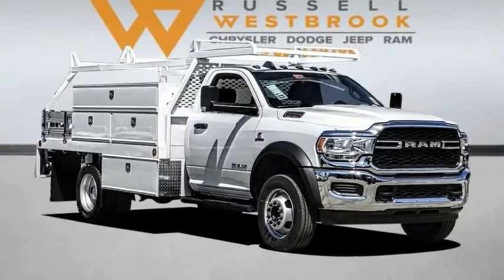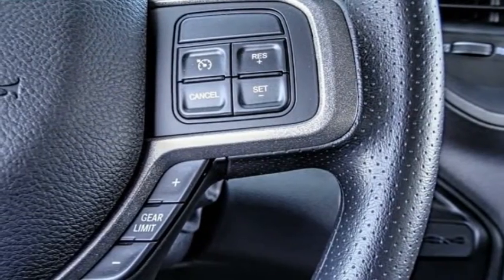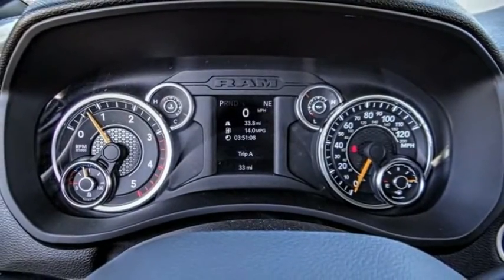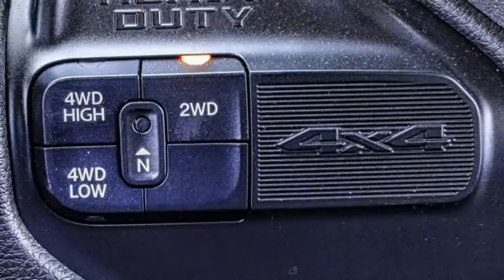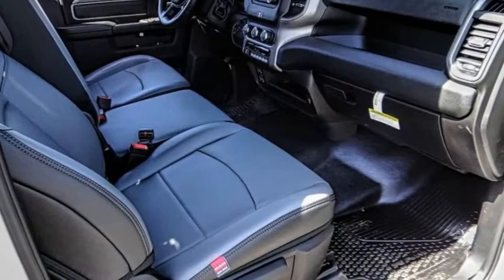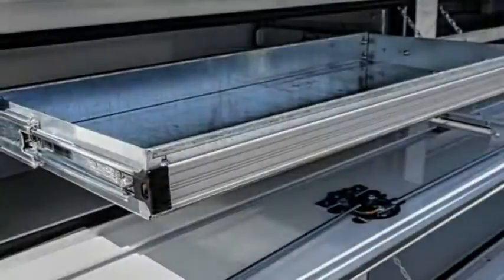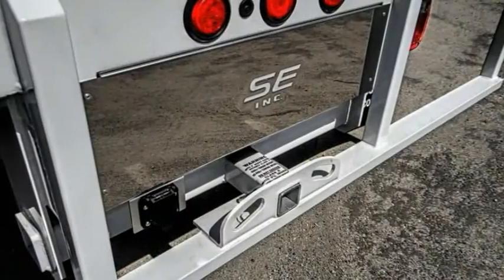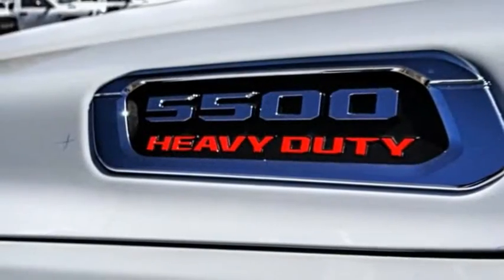2021 Ram 5500 Chassis Cab VAN NUYS LOS ANGELES SAN FERNANDO VALENCIA CANOGA PARK RM211370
2021 Ram 5500 Chassis Cab Tradesman 4x4 Reg Cab 84 CA 168.5 WB

RUSSELL WESTBROOK CHRYSLER DODGE JEEP RAM PROUDLY SERVICING VAN NUYS, LOS ANGELES, SAN FERNANDO, VALENCIA, CANOGA PARK, & SURROUNDING SOUTHERN CALIFORNIA LOCATIONS. THIS WHITE 2021 Ram 5500 CHASSIS CAB IS EQUIPPED WITH A Cummins 6.7L I6 Turbodiesel, AUTOMATIC TRANSMISSION, AND RECEIVES AN ESTIMATED . CONTACT RUSSELL WESTBROOK CHRYSLER DODGE JEEP RAM OF VAN NUYS TO SCHEDULE A TEST DRIVE AND TAKE THIS 2021 Ram 5500 CHASSIS CAB HOME TODAY, OR VISIT OUR SHOWROOM CONVENIENTLY LOCATED AT 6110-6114 VAN NUYS BLVD VAN NUYS, CA 91401. STOCK #: RM211370 | 2021 Ram 5500 Chassis Cab Tradesman 4x4 Reg Cab 84 CA 168.5 WB 2021 Ram 5500 CHASSIS CAB Tradesman 4x4 Reg Cab 84 CA 168.5 WB Russell Westbrook Chrysler Dodge Jeep Ram of Van Nuys is driven and focused to ensure the highest customer satisfaction. A team above all, but above all a team. STOCK #: RM211370 | VIN: 3C7WRNBLXMG546913 | 2021 Ram 5500 Chassis Cab Tradesman 4x4 Reg Cab 84 CA 168.5 WB Russell Westbrook CDJR of Van Nuys